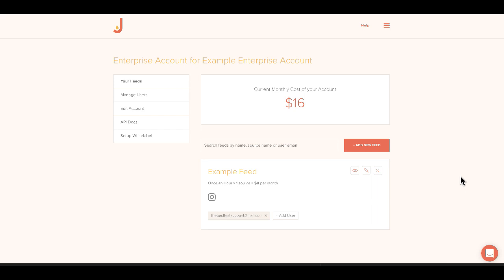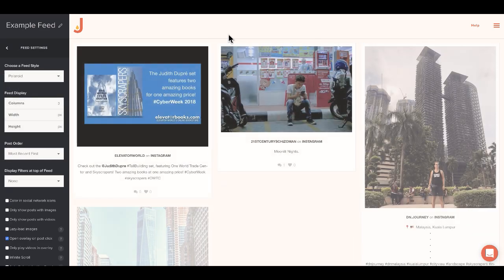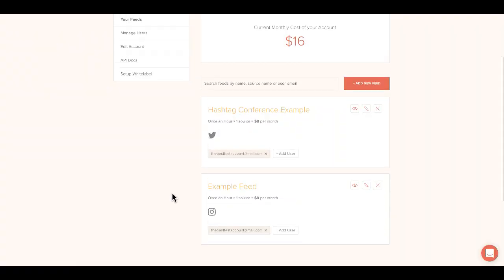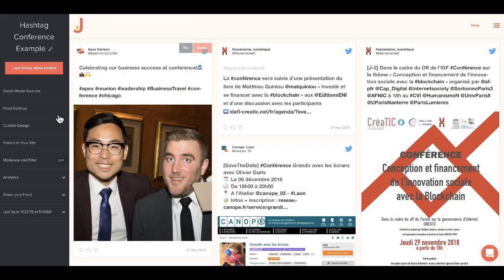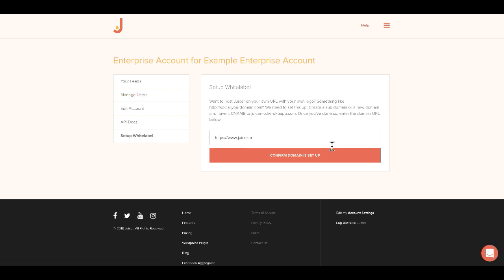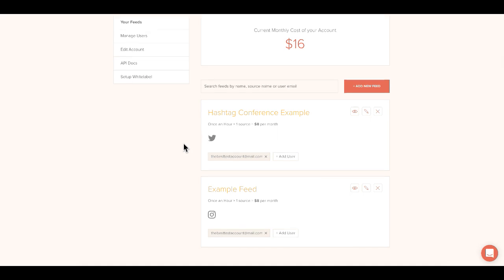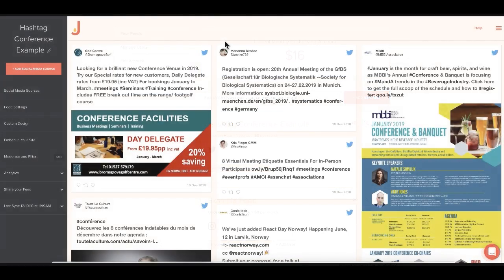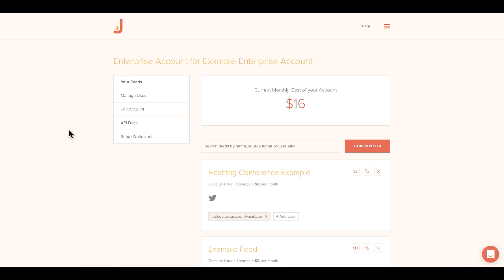Juicer's Enterprise Plan: The 10-Minute Demo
A 10-minute "crash course" of Juicer's enterprise account option, which is ideal for agencies or large organizations who need to build new feeds on demand within a central account.